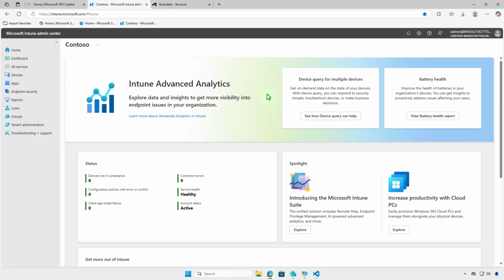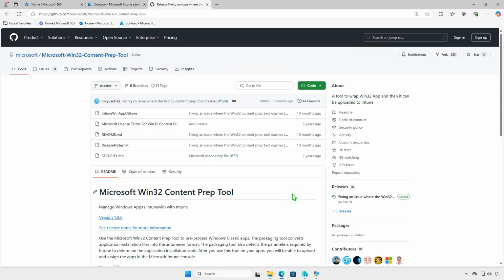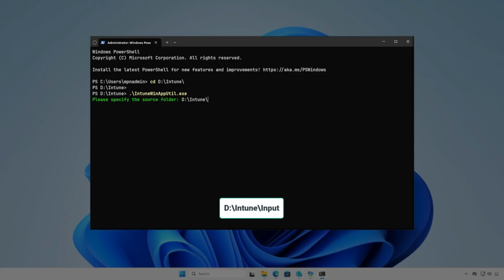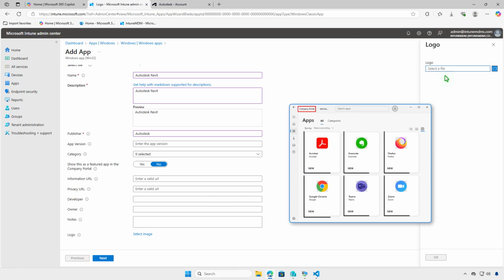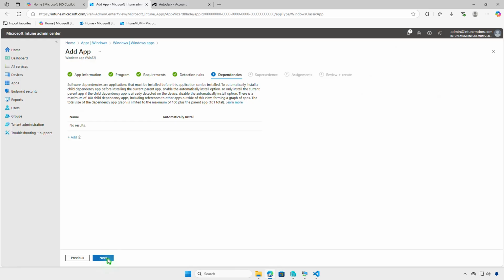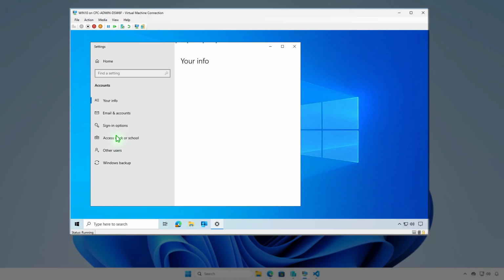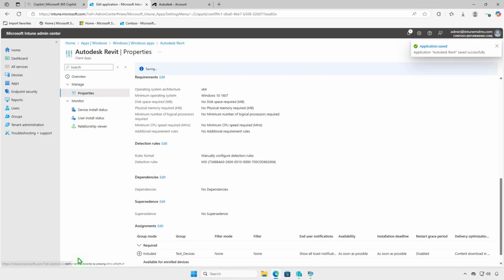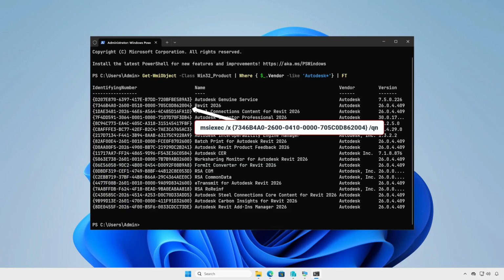Deploy Autodesk Revit Using Microsoft Intune | Step-by-Step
Learn how to deploy Autodesk Revit using Microsoft Intune with this step-by-step application deployment guide.
Discover how to prepare the Autodesk Revit installer, configure a Win32 app deployment, and manage installation settings in the Microsoft Intune admin center.
Perfect for IT administrators managing Autodesk Revit installations across Windows 10 and Windows 11 devices.

• How to prepare Autodesk Revit for Microsoft Intune deployment
• How to create an Autodesk Revit deployment package
• How to package Autodesk Revit as a Win32 application using the Microsoft Win32 Content Prep Tool
• How to configure installation and uninstall commands for Autodesk Revit
• How to configure app requirements and detection rules
• How to assign Autodesk Revit to users or device groups
• How to monitor deployment status in the Intune admin center
• How to troubleshoot common Autodesk Revit installation and deployment issues

🛠️ TOOLS & REQUIREMENTS

• Autodesk Revit installation media and deployment configuration
• Microsoft Win32 Content Prep Tool (IntuneWinAppUtil.exe)
• Windows 10 or Windows 11 managed devices
• Appropriate Microsoft Intune permissions and licensing
• Autodesk licensing and access to the required Revit installer

⏱️ VIDEO CHAPTERS

00:00 Introduction
01:00 Autodesk Revit Deployment Overview
02:00 Download and Prepare Autodesk Revit Installer
03:30 Configure Autodesk Revit Deployment Package
05:00 Create IntuneWin Package
06:30 Add Win32 App in Microsoft Intune
08:00 Configure Installation and Uninstall Commands
09:30 Configure Requirements and Detection Rules
11:00 Assign Autodesk Revit to Devices
12:30 Monitor Deployment and Verify Installation
14:00 Troubleshooting and Final Tips

💡 WHY DEPLOY AUTODESK REVIT WITH MICROSOFT INTUNE?

Microsoft Intune helps IT administrators centrally manage application deployment across organizational devices. By packaging Autodesk Revit as a Win32 app, administrators can configure installation behavior, target device groups, establish detection rules, and monitor deployment results without manually installing the software on every computer.

Autodesk Revit deployments may require additional preparation because of their installer structure, dependencies, deployment configuration, and licensing requirements. Always validate the installation and uninstall commands for your specific Revit version before deploying to production devices.

👍 SUPPORT INTUNEMDM

If this tutorial helps you deploy Autodesk Revit using Microsoft Intune, give the video a LIKE and SUBSCRIBE to IntuneMDM for more Microsoft Intune tutorials, Win32 application deployment guides, endpoint management tips, and Windows application packaging walkthroughs.

Are you deploying Autodesk Revit through Microsoft Intune using a custom Autodesk deployment package or another installation method? Share your experience or deployment issues in the comments!